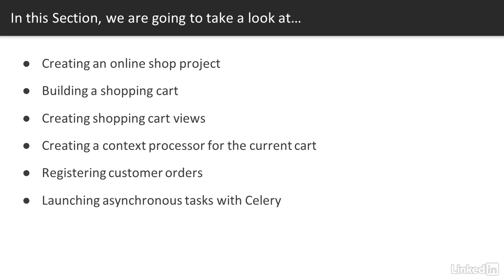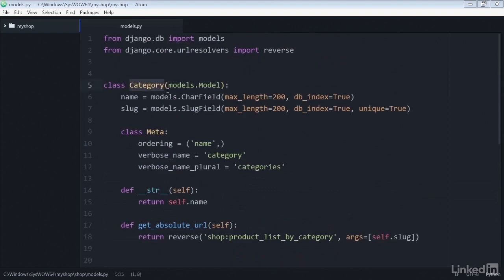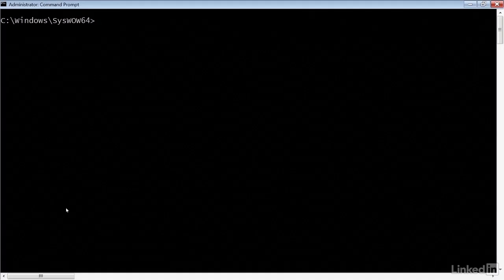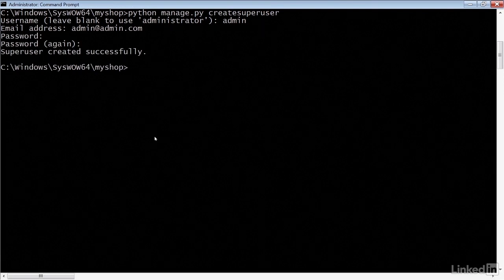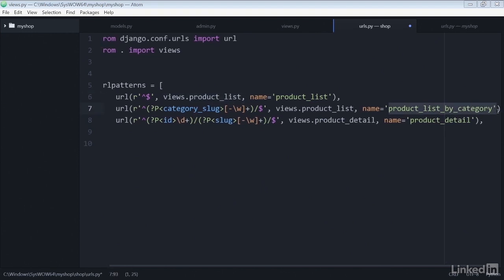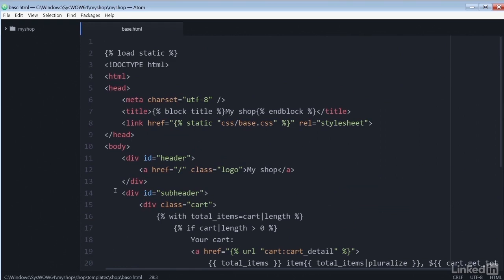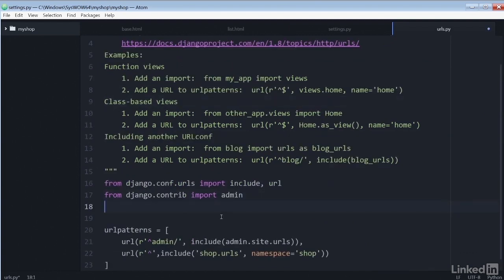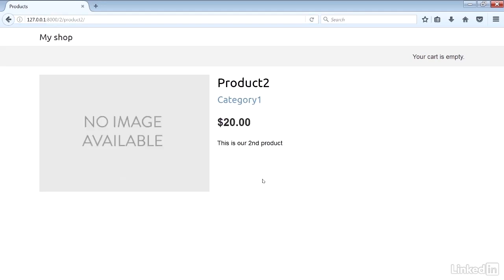02. Creating an online shop project